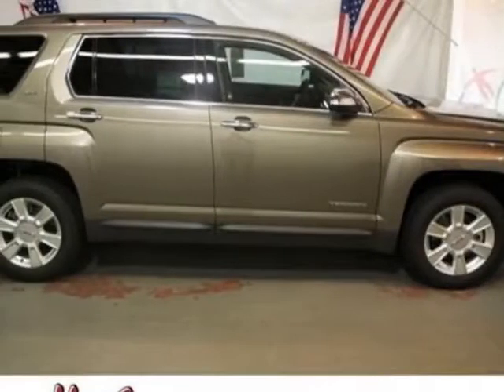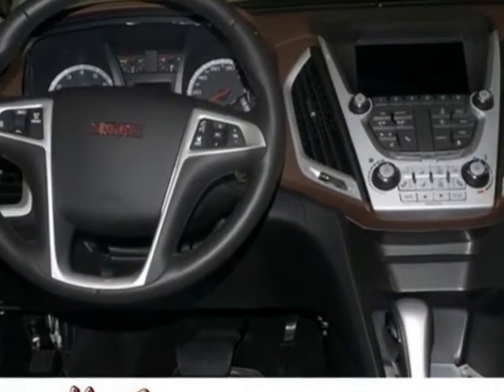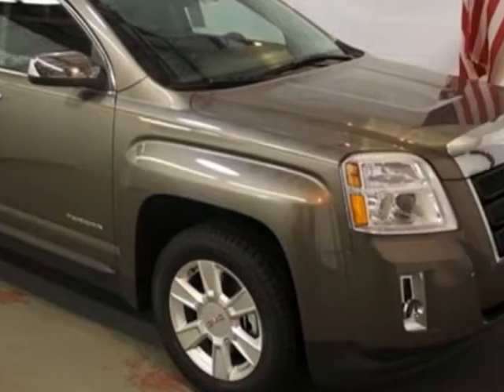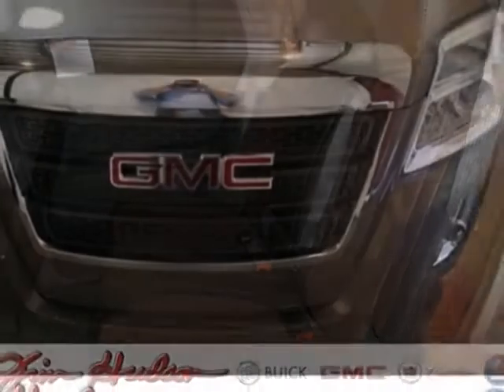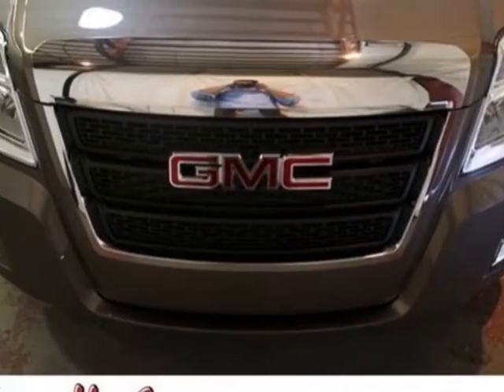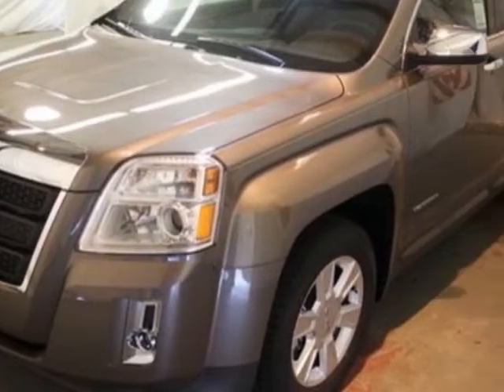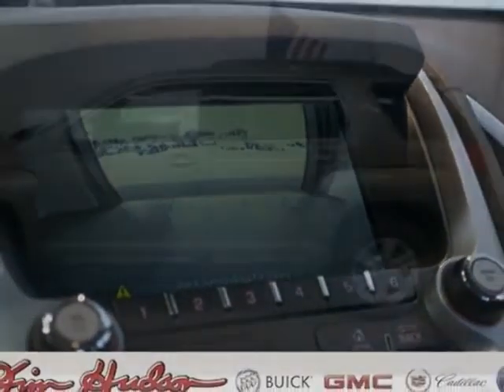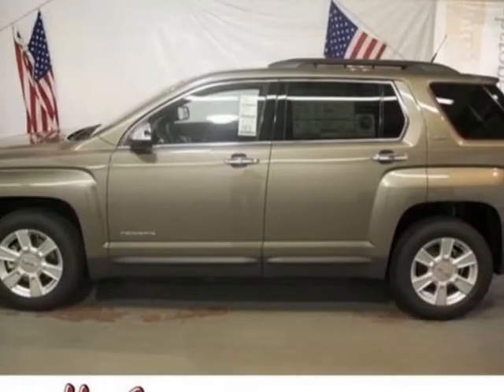2012 GMC Terrain FWD 4dr SLT-1 SUV - Columbia, SC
Jim Hudson Buick GMC Cadillac Saab, Columbia, SC - Leather Seats, Remote Start, Reverse Camera, Heated Seats, Aux Inputs